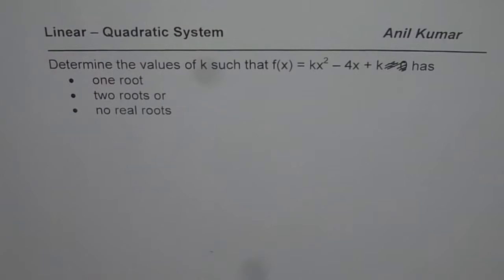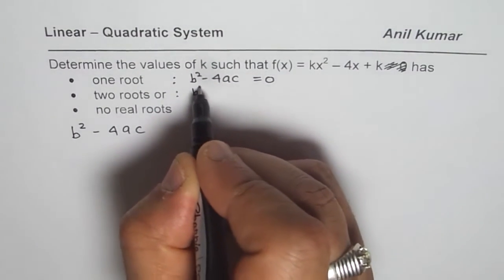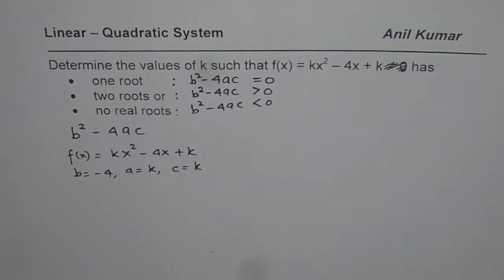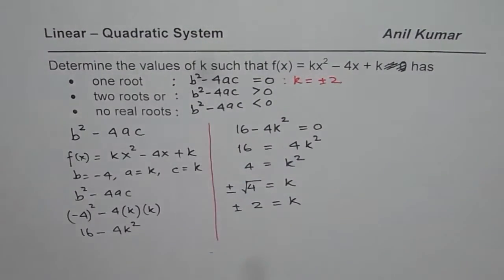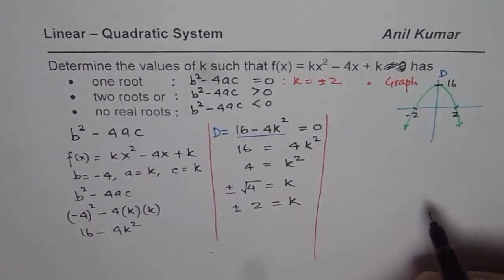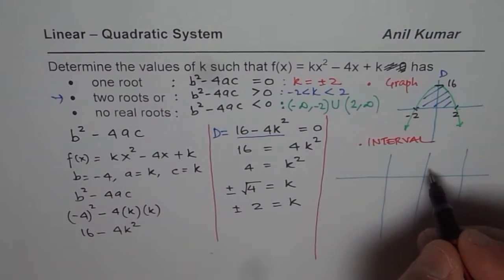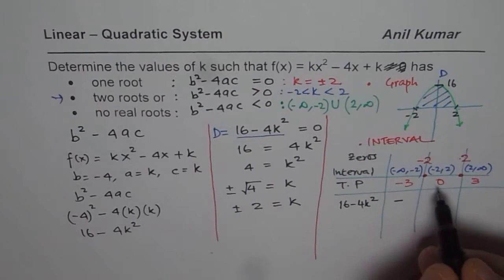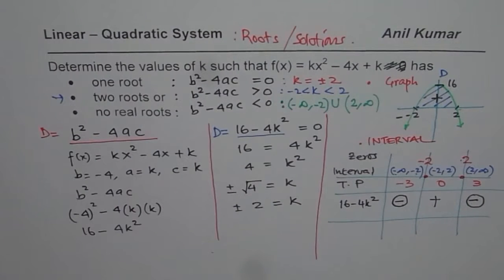How to Analyze Discriminant and Find Coefficients to Find the Number of Real Roots